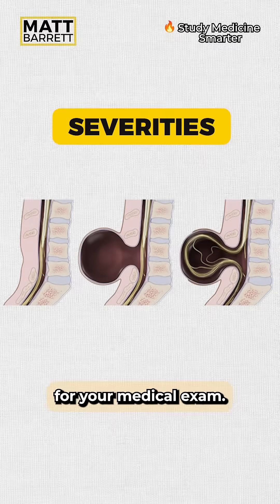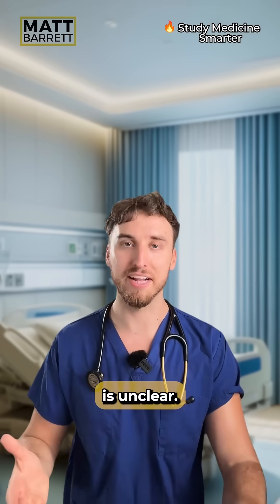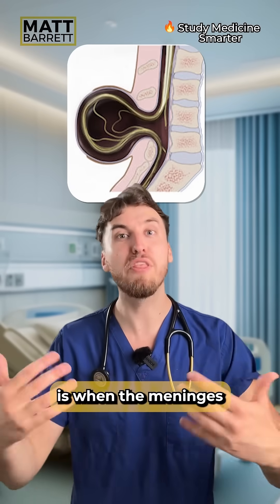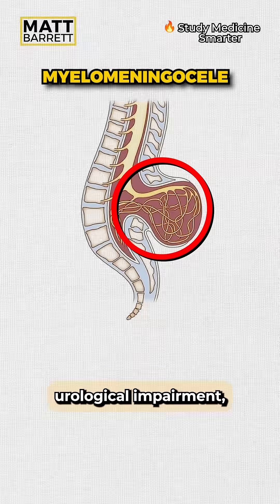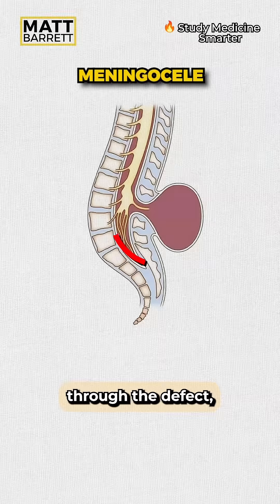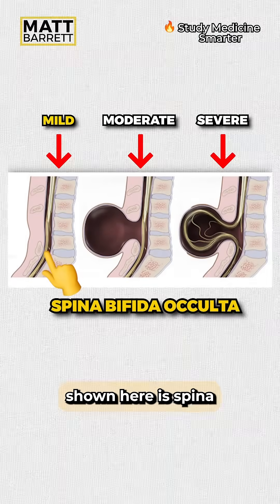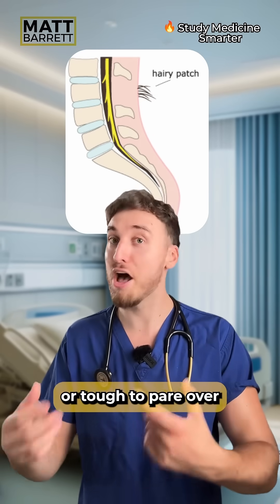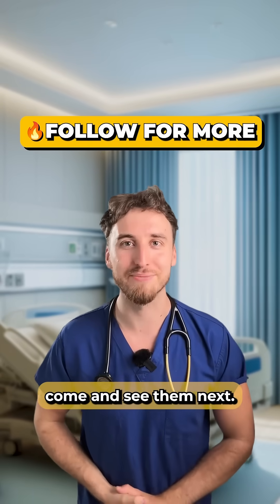Easily understand the types of spina bifida